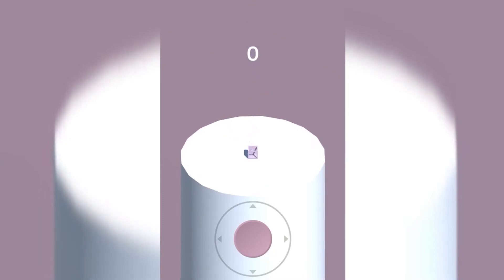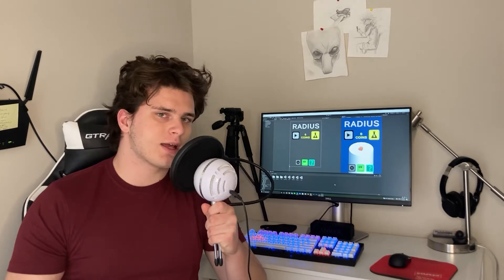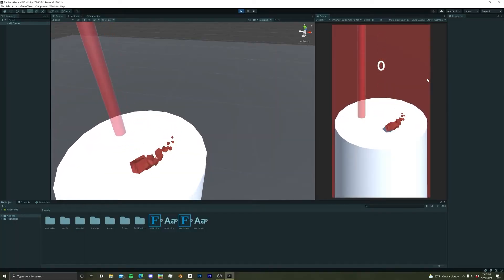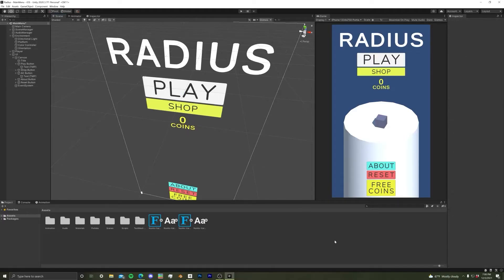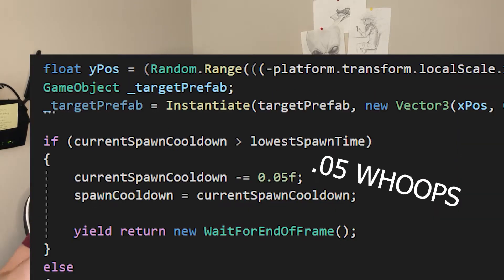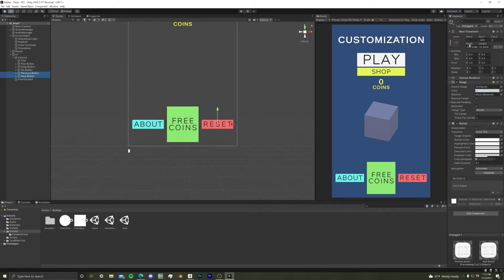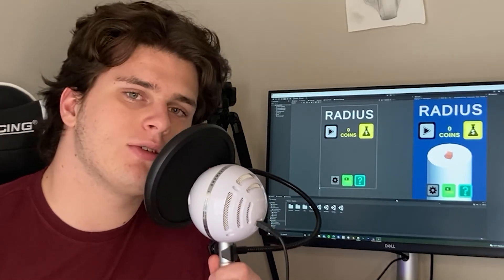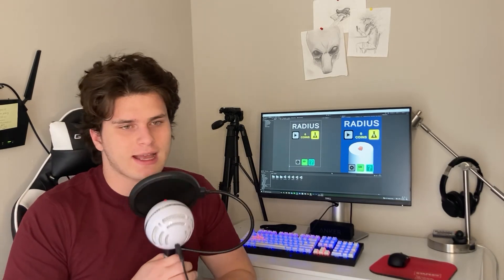Finally finishing and monetizing my mobile game | Unity Devlog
Finally finishing and adding customization to my Unity Mobile Game, and publishing it to android

If you feel like you've seen this video already, I did briefly upload it a few days ago, before I had the download link, but then i pulled it, figuring that's probably not smart.